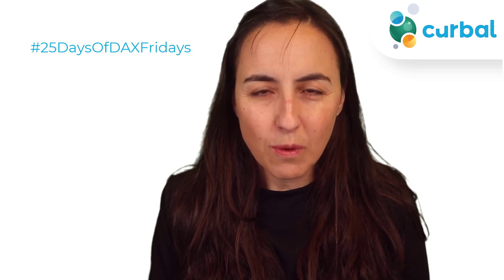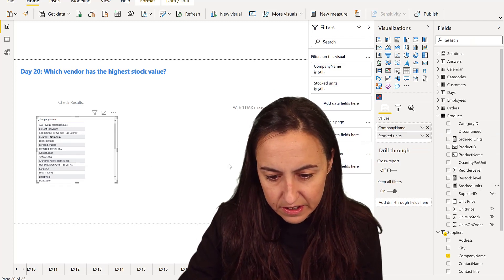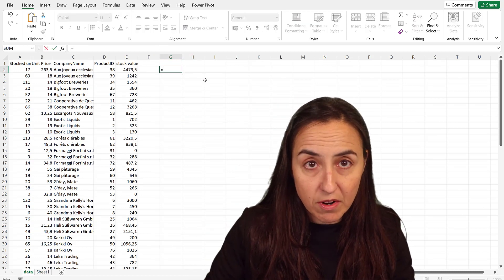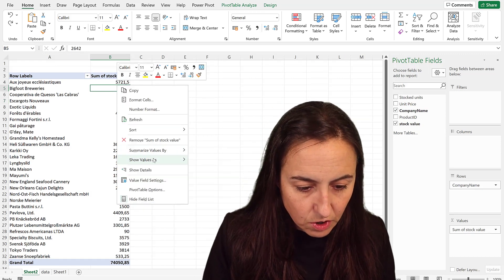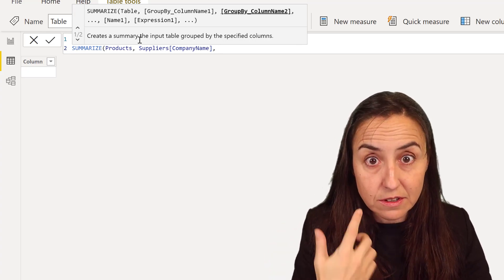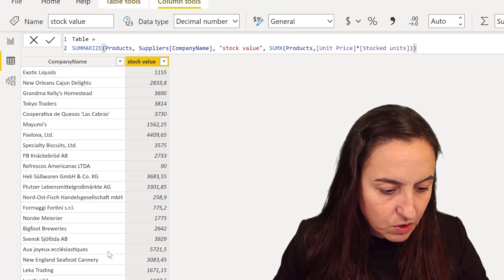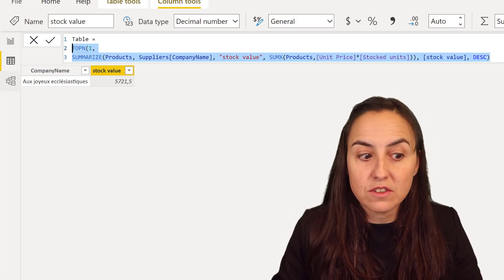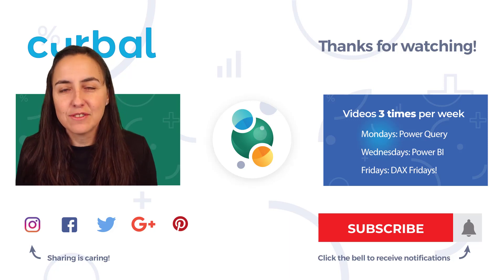D20 Vendor with highest stock value | 25 Days of DAX Fridays! Challenge